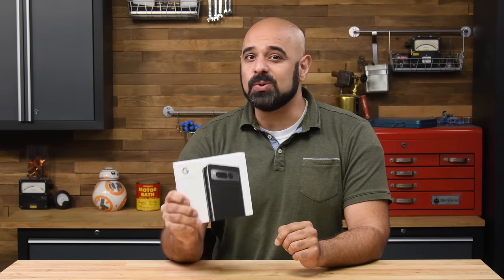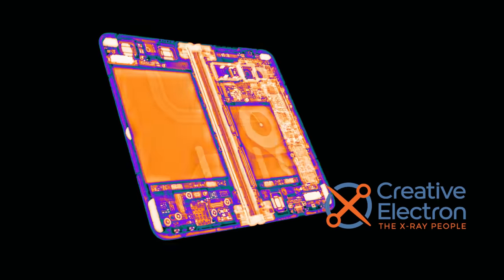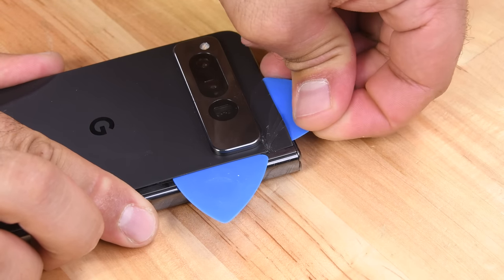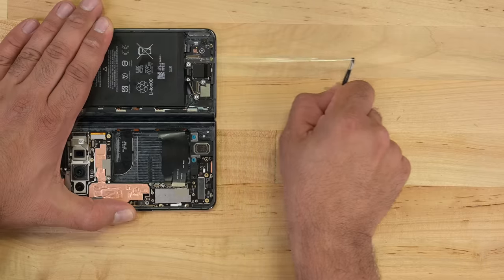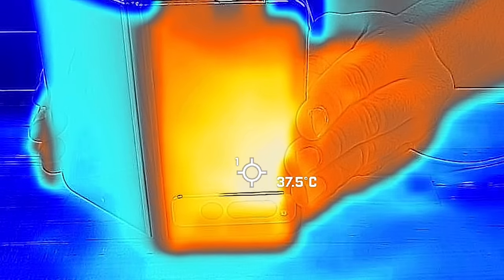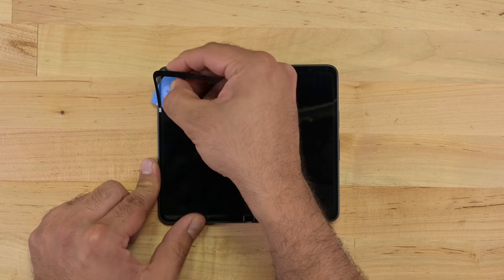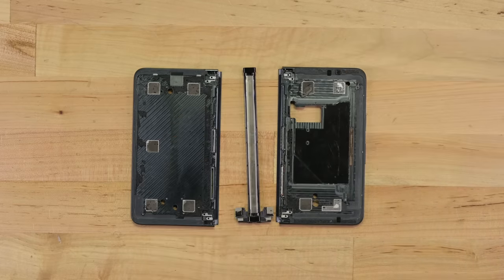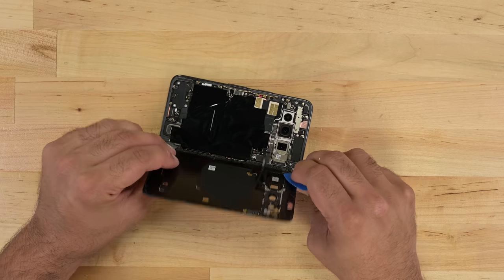Google Pixel Fold Teardown: Inside Google’s First Foldable Phone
This is the Pixel Fold, Google’s $1,800 foray into the foldable smartphone market. It’s also the first smartphone from a major manufacturer to go head to head with Samsung’s Z Fold devices in the North American market.

With a foldable screen manufactured by none other than Samsung Display, it’s tempting to look at this device as nothing more than a Z Fold clone but that would be a mistake. Aside from weighing an extra 20 grams, that inner screen's 6:5 aspect ratio also gives it a stumpier look than the Fold 4’s tall and slim 21.6:18 ratio.

Each to their own but I prefer short and stout.

The Pro Tech Toolkit has all the tools you need to repair your devices!

Chapters
00:00 Presenting the Pixel Fold, Google’s $1800 foldable smartphone
00:37 Pixel Fold x-ray and a sneak peek of the interior
00:48 Using Clampy to remove the Pixel Fold’s front and back panels
01:19 Light adhesive and pull tabs make for easy battery replacements
02:08 Pixel Fold battery specifications revealed
02:17 Pixel Fold mainboard removal and thermal analysis
02:42 The Pixel Fold’s flexible inner screen, scratch prone screen protector, and ultra thin glass
03:05 Easily removable the Pixel Fold’s bezels, a departure from the Z Fold’s impossible glued plastic
03:20 Flexible screens are still impossible to remove without risking damage
03:30 Examining the hinge mechanism of the Pixel Fold
03:54 X-ray of the Pixel Fold’s hinge mechanism in action
04:08 How does the Pixel Fold fair for repairability?